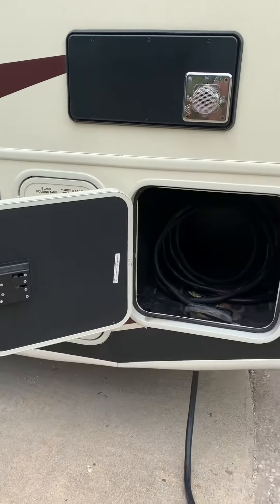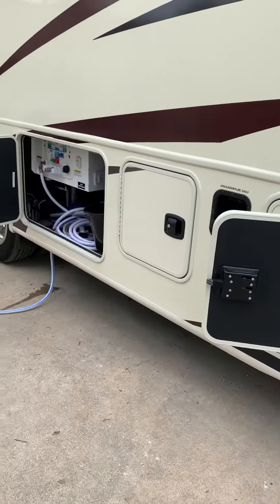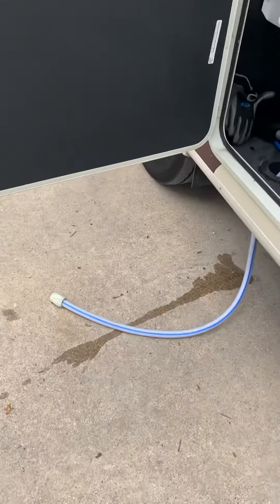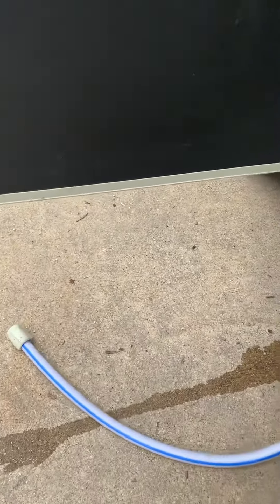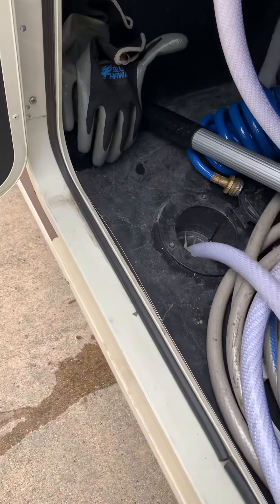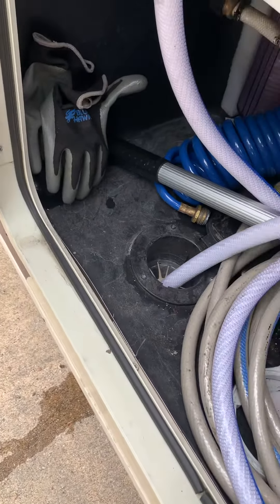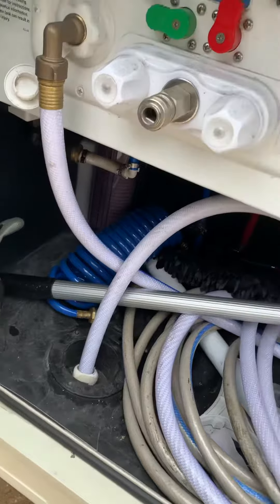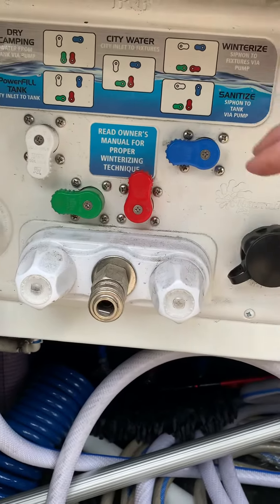Jayco Precept “Breaking down Water & Electricity Connections”